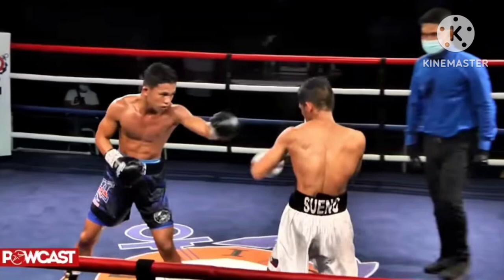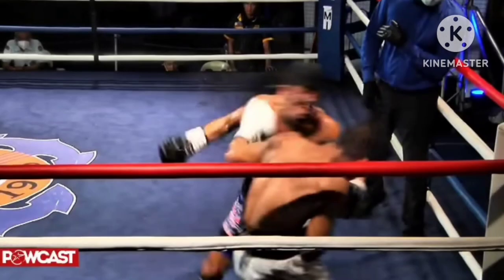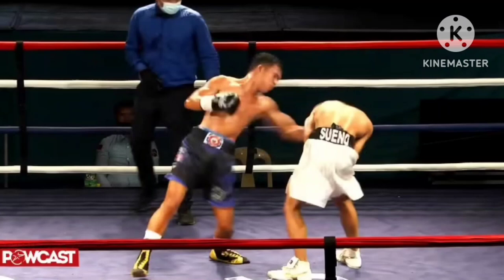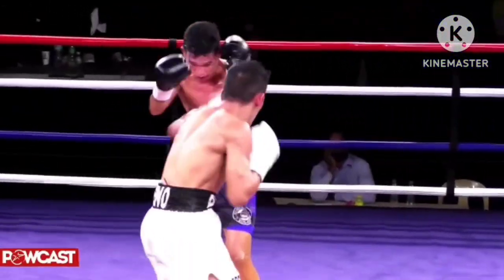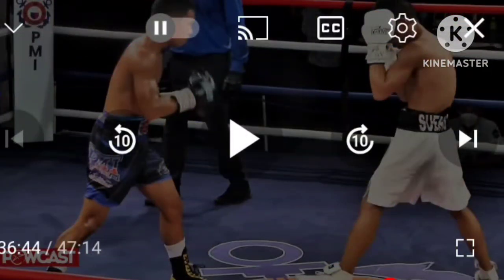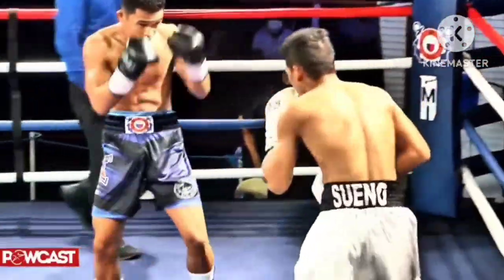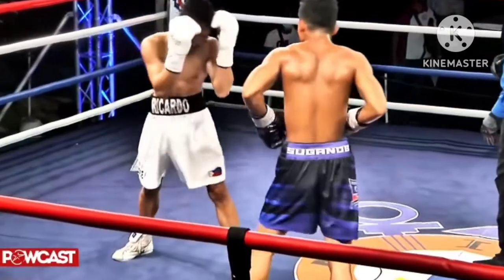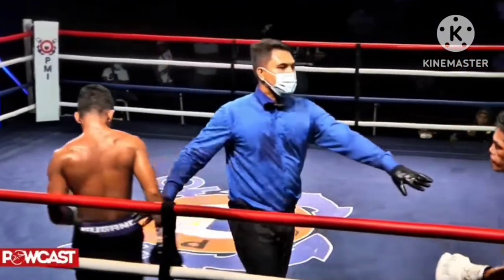Vicelles vs. Suganob Breakdown | Combination vs. Counter Puncher